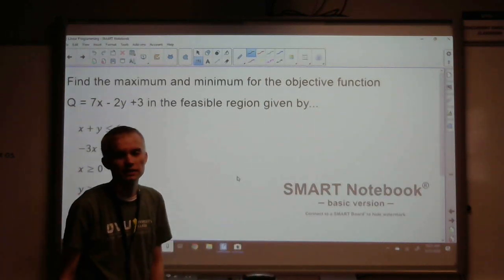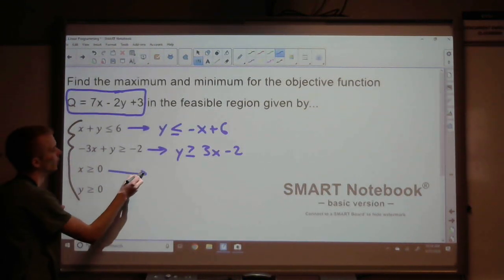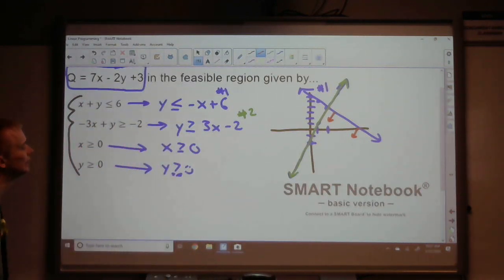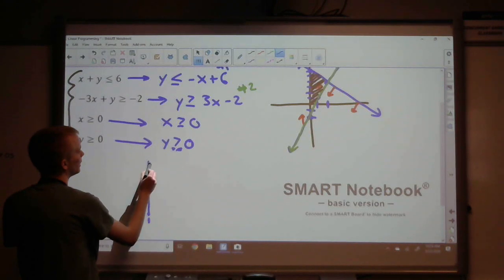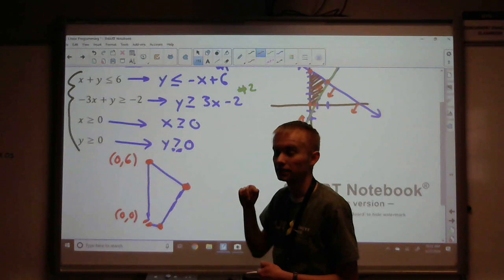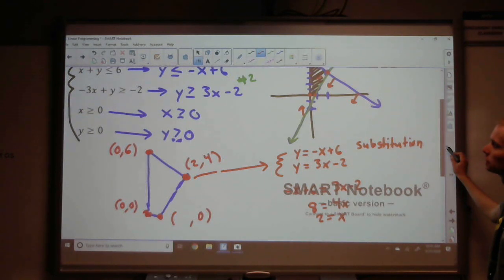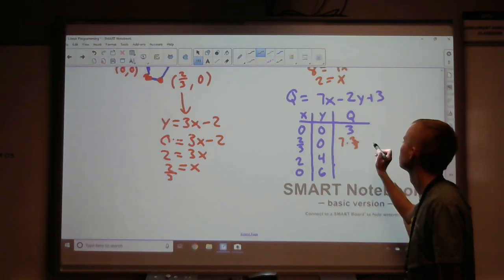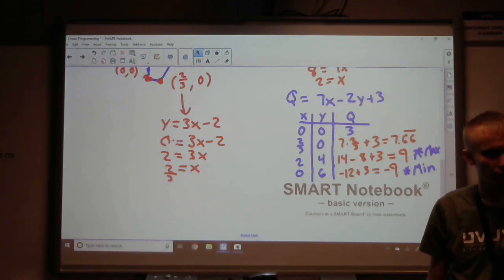Linear Programming Prt 3